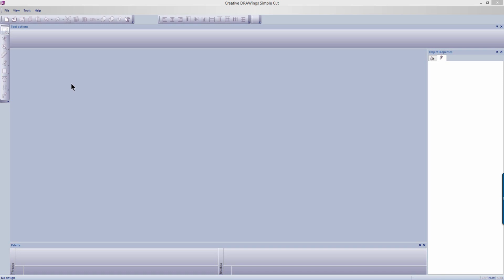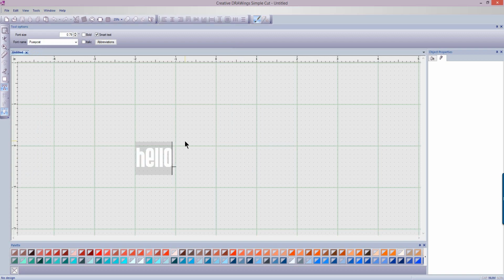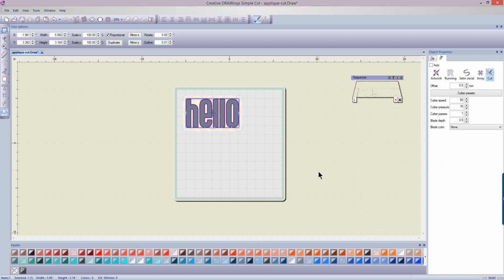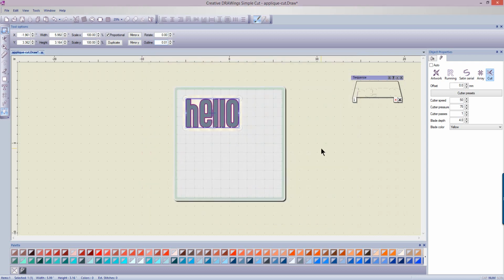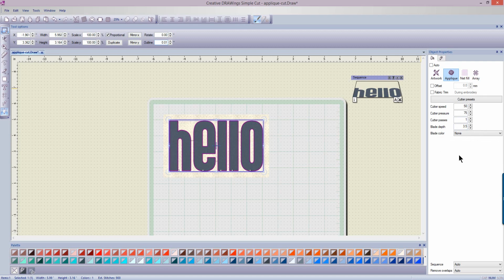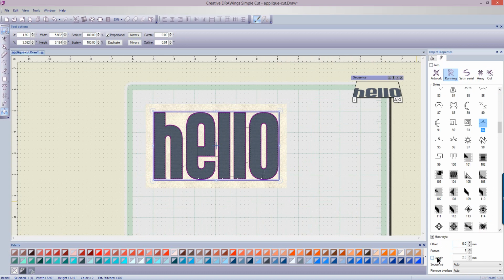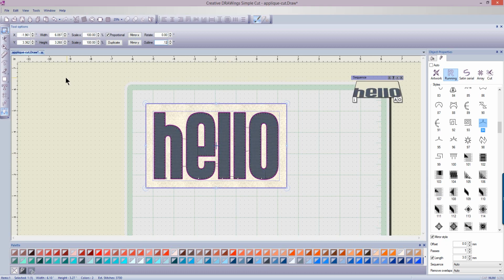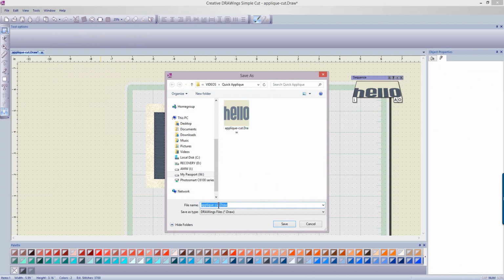Quick Appliqué Lettering SimpleCut 7.1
Learn how to create letters for appliqué using SimpleCut Verison 7.1 and the Artistic Edge Digital Cutter.